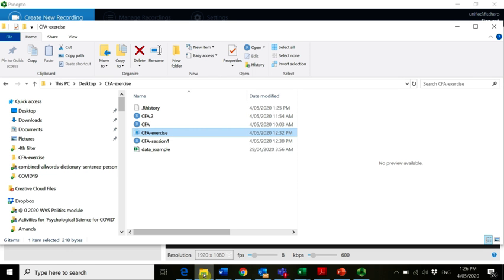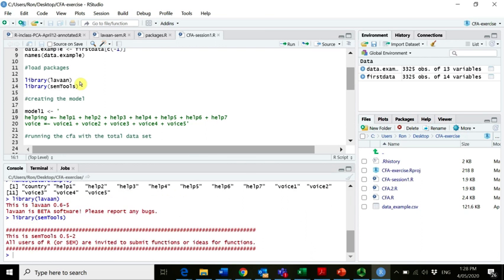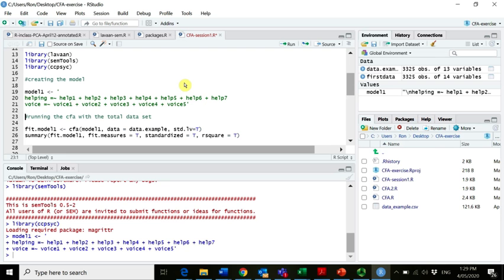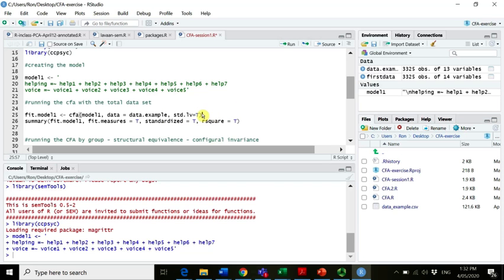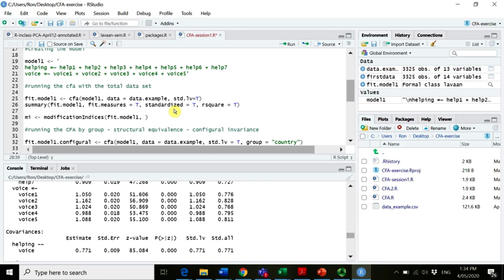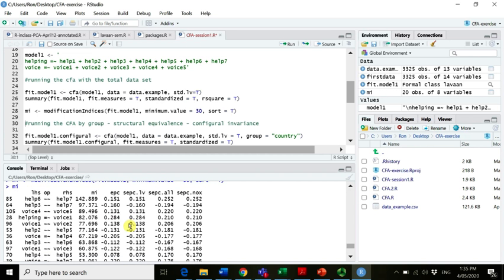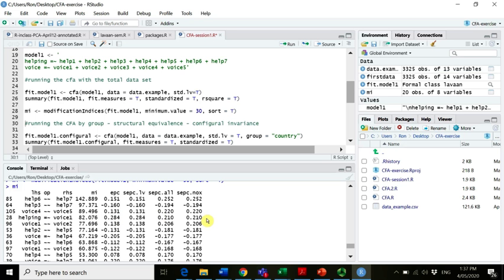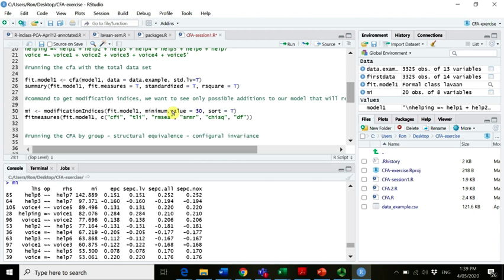Modification indices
I show how to get and interpret modification indices